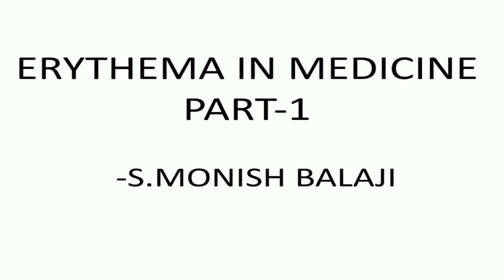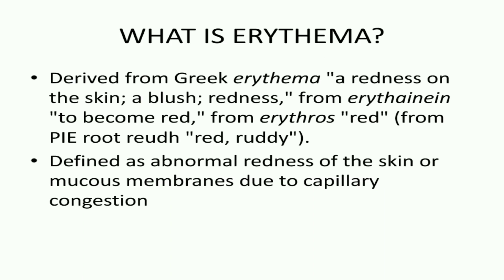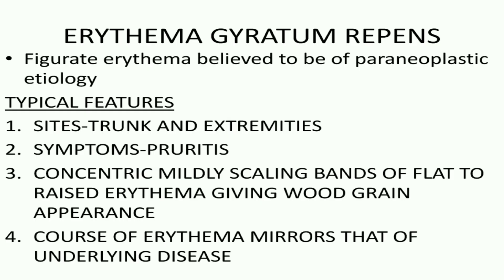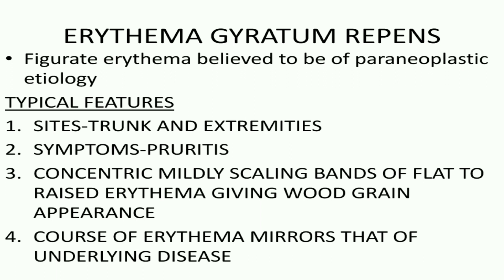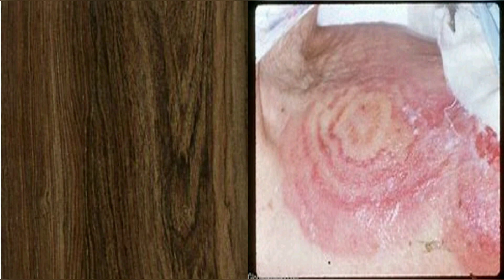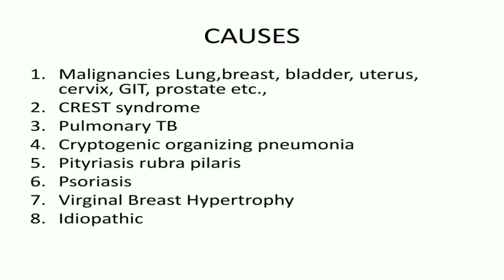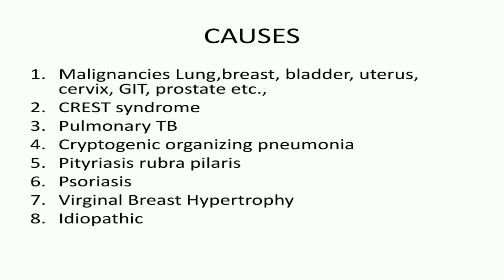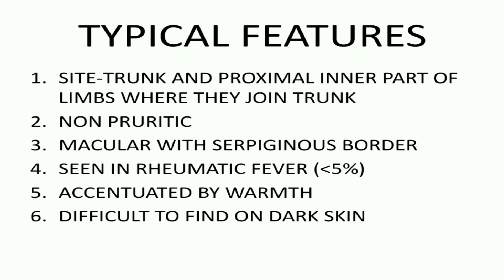ERYTHEMA IN MEDICINE 1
This is the first part in a series of talks on different typical erythematous conditions.This video features-
1. ERYTHEMA GYRATUM REPENS
2. ERYTHEMA MARGINATUM.